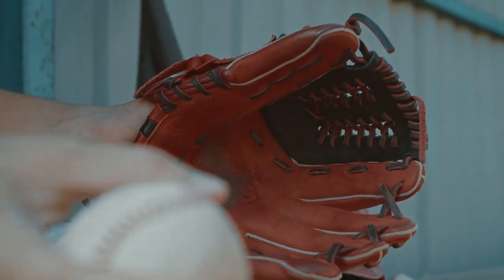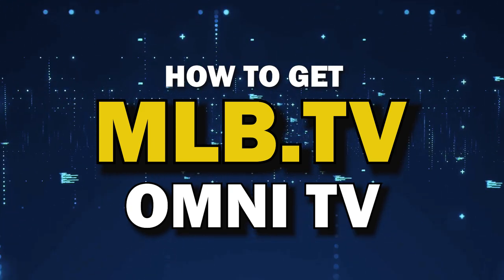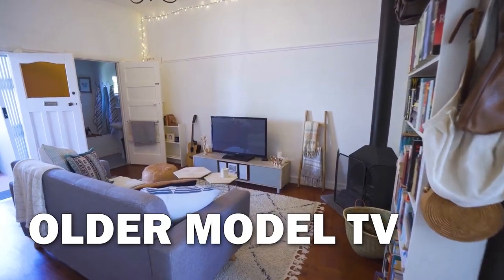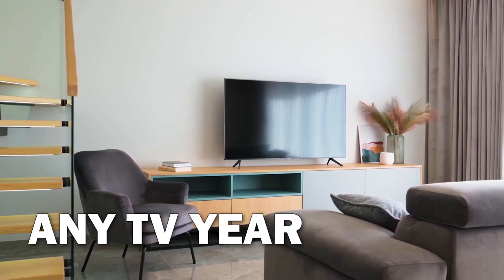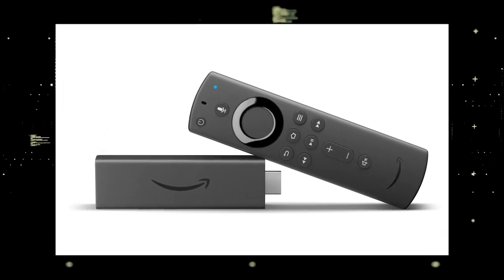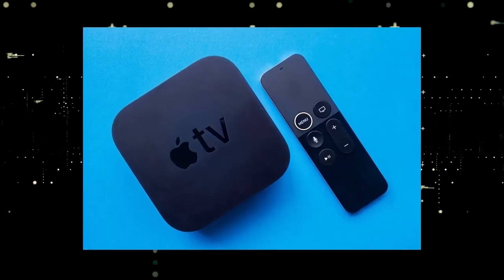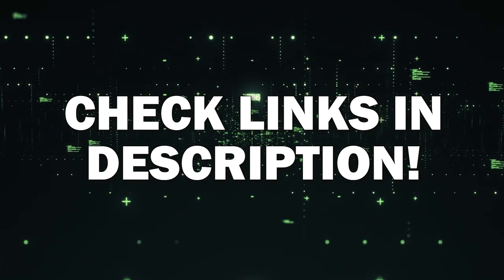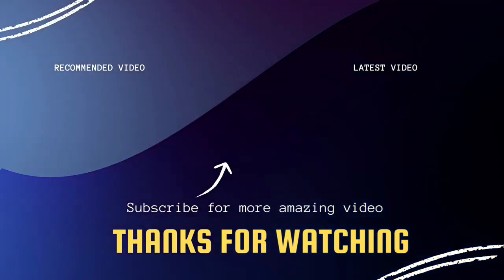How To Get MLB.TV App on ANY Omni TV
Description This video will show you how to get the MLB.TV App on any Omni TV.

Use one of these to get MLB.TV on your TV:
Get a Roku here: